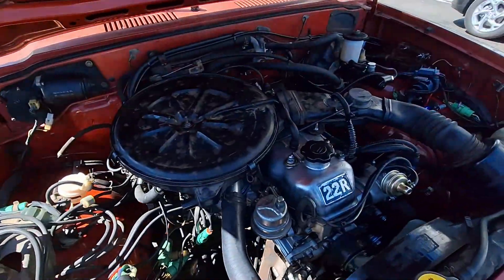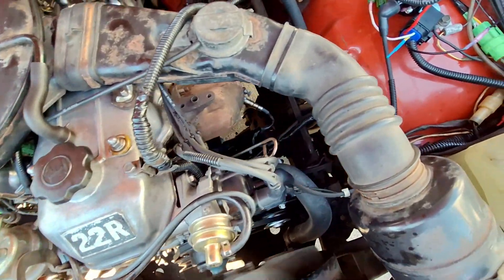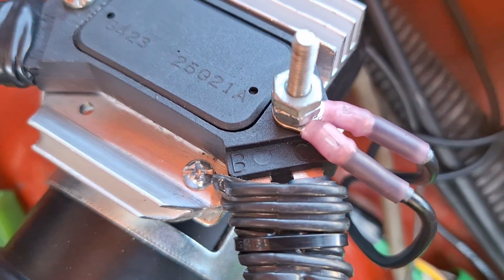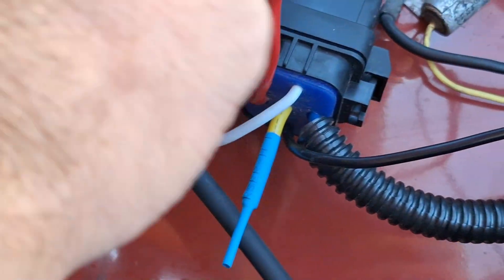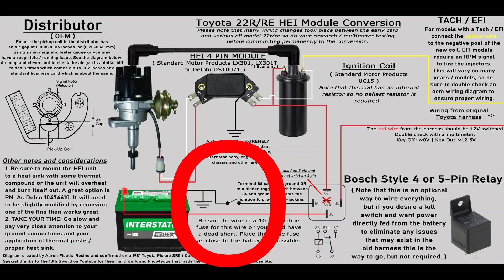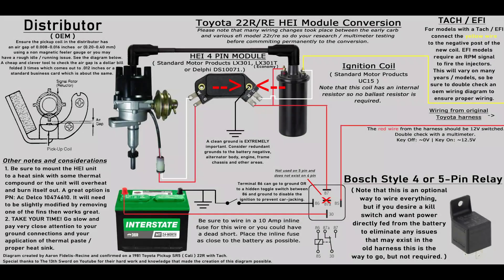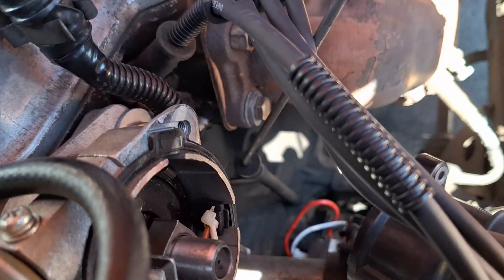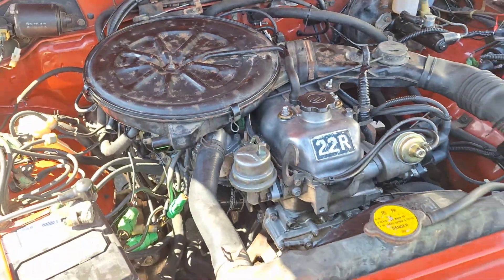Toyota 22R & 22RE HEI Ignition Module Conversion Guide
In this video I cover how I converted my 1981 SR5 Toyota Pickup with a 22R to a HEI Ignition Module based ignition system vs the OEM Toyota Igniter.